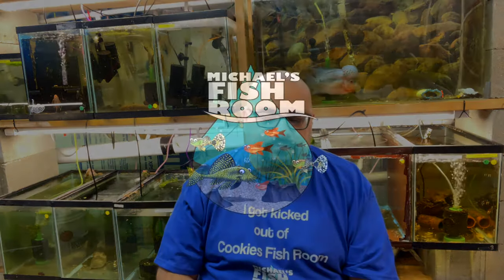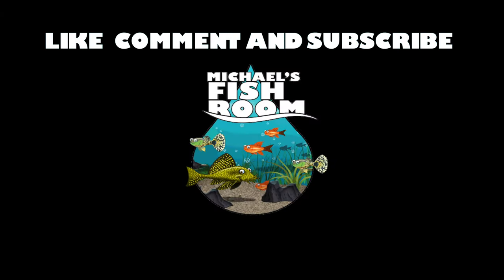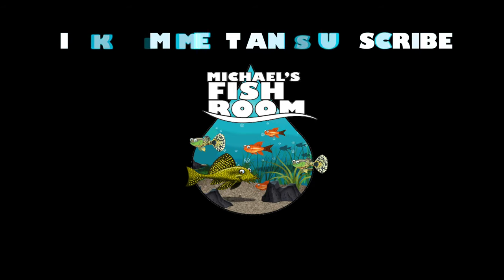Why is My Water Green?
Why is my water green? What is green water?

Companies I support:
Keep FishKeeping Spectacular Bettas and other Fish stuff!

Seachem Prime

Seachem Safe

Ich X